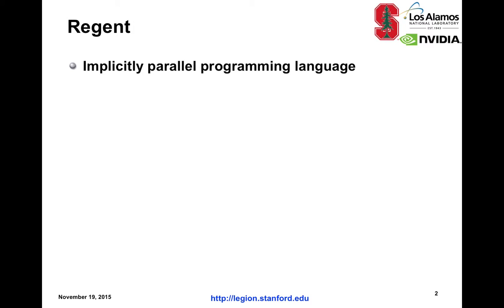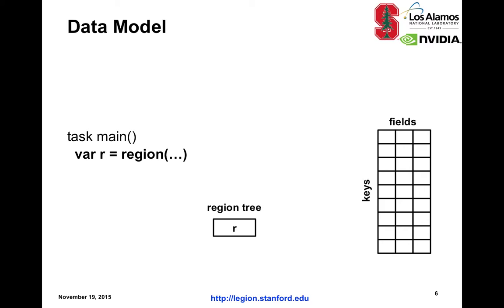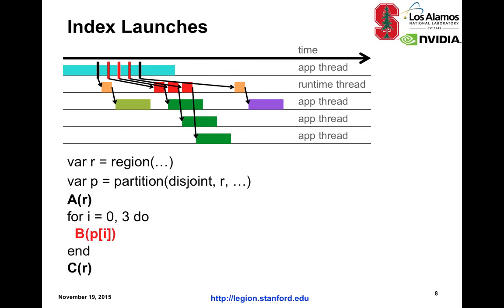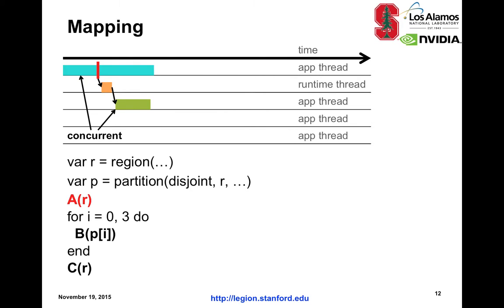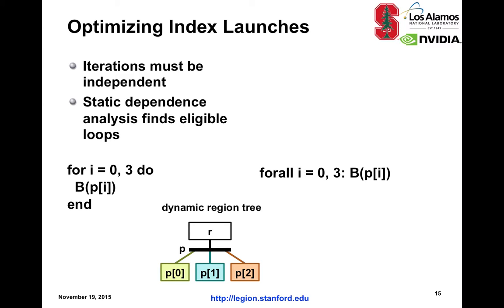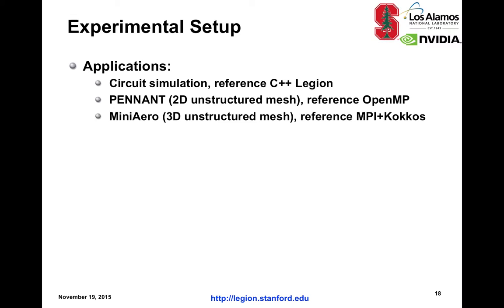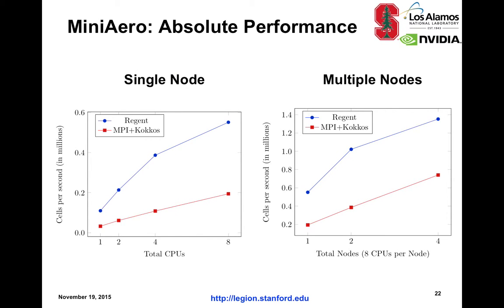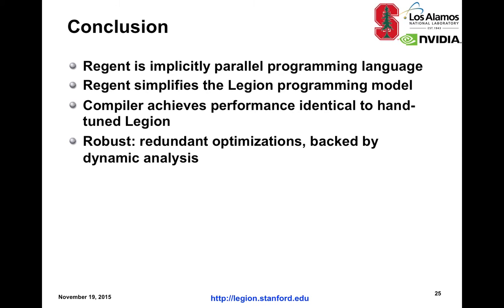Regent SC15 Practice Talk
This is a practice talk that I did for the presentation of my paper at SC15 titled "Regent: A High-Productivity Programming Language for HPC with Logical Regions". Since this is a practice talk and not the final talk, it's a little rough---but I don't have a recording of the final talk, so you'll have to live with that. I figured I would (finally) make this public since it might be interesting to people. If you want to see the paper that was presented you can find it